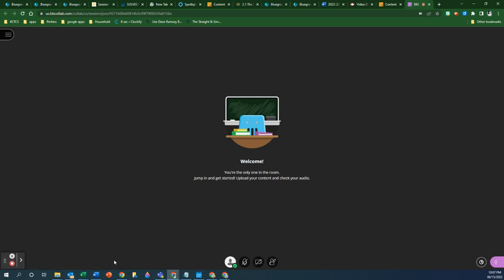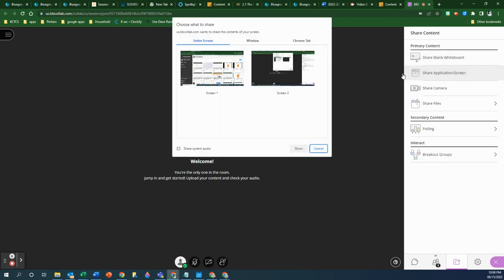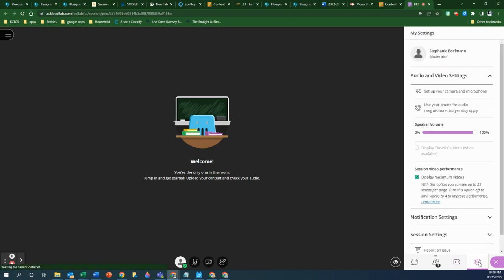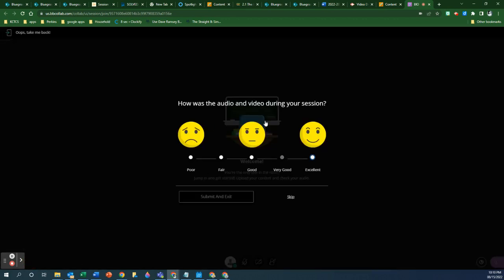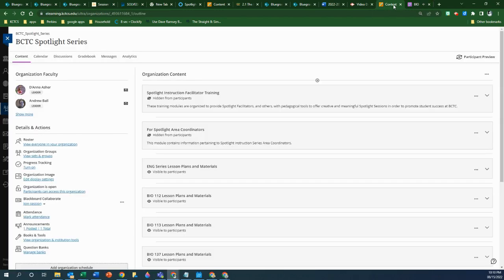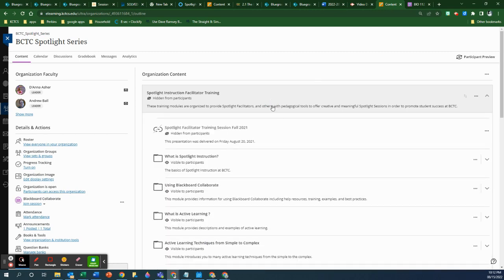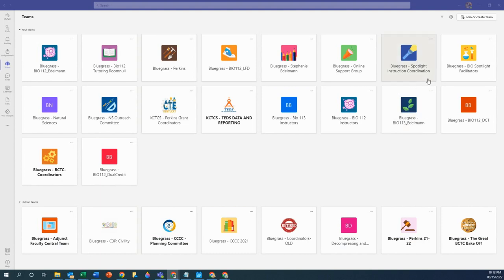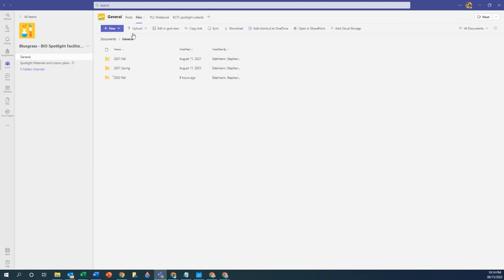Spotlight Facilitator - How To - Refresher